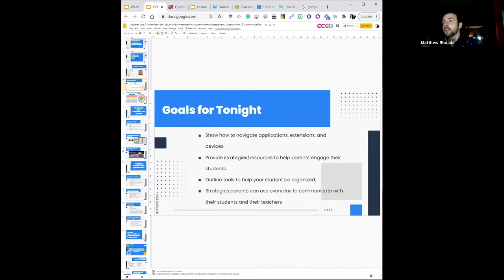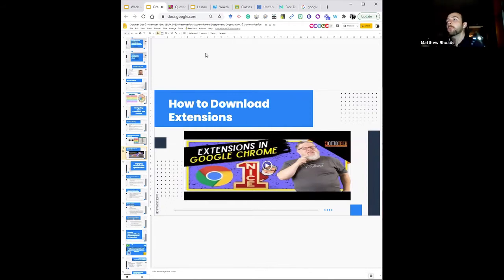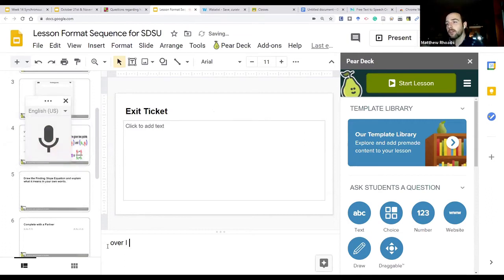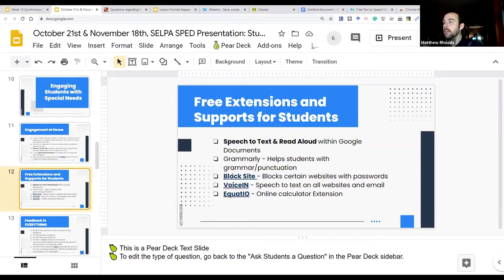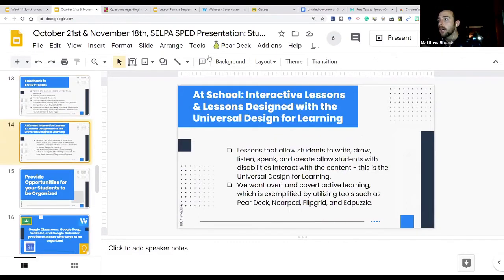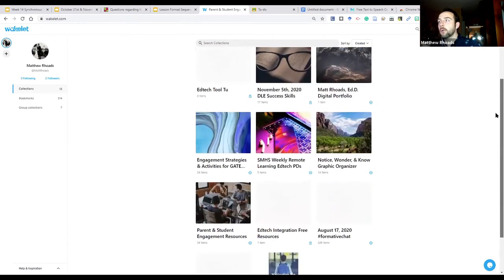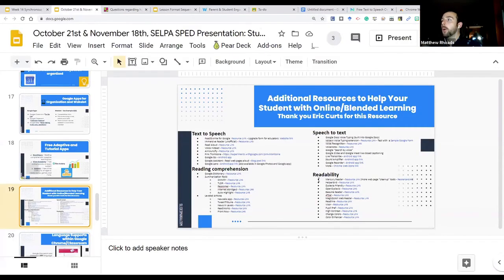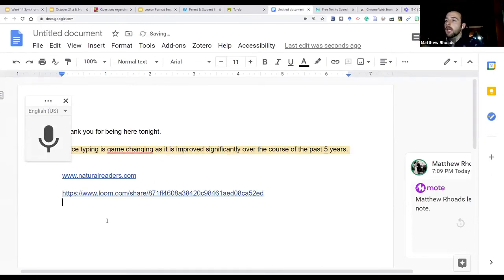Tips and Tools Supporting Student Virtually, 6-8 to Adult Transition - Matthew Rhoads